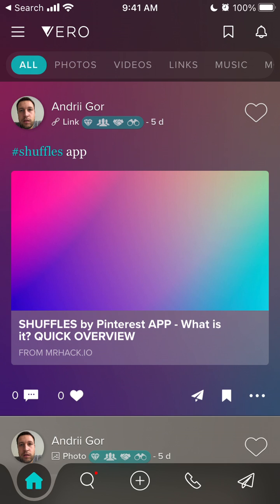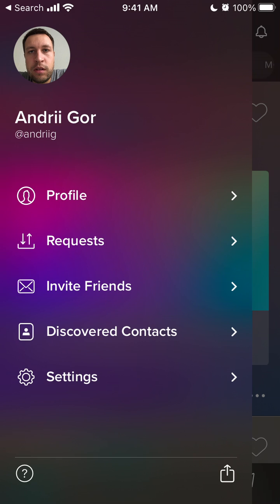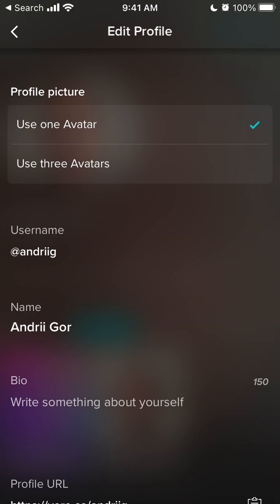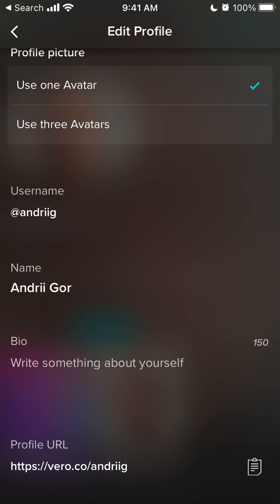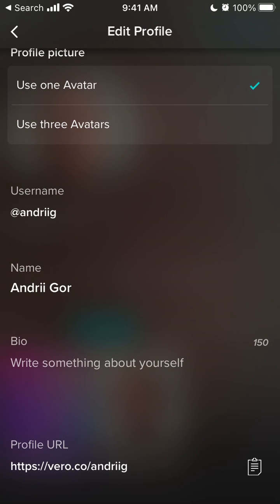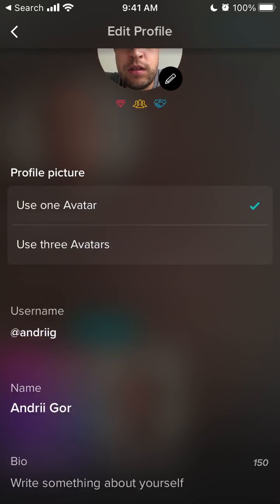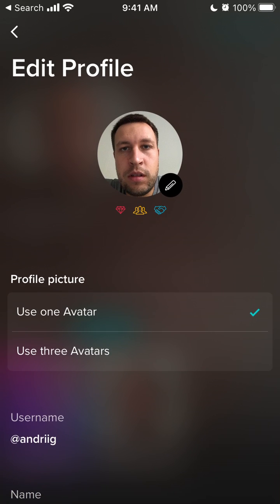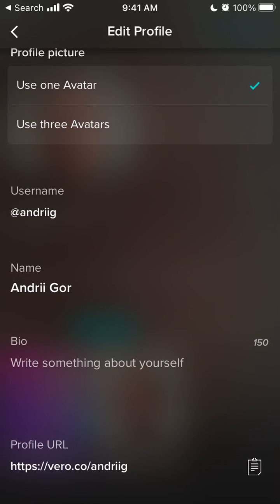Can you change username in VERO True Social app?